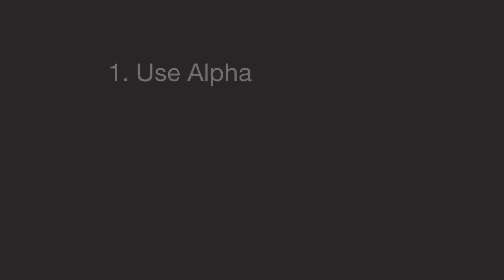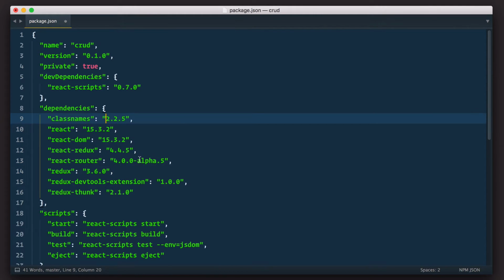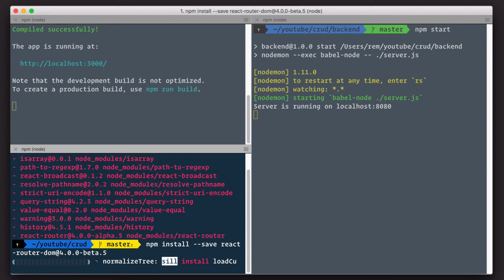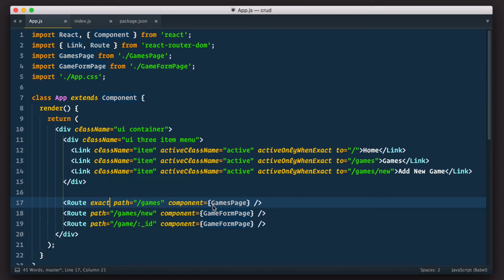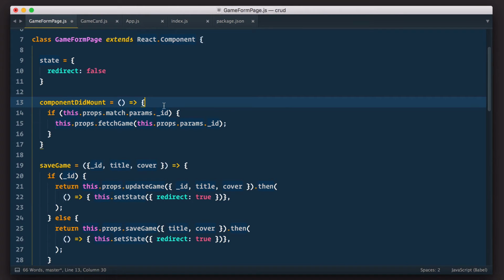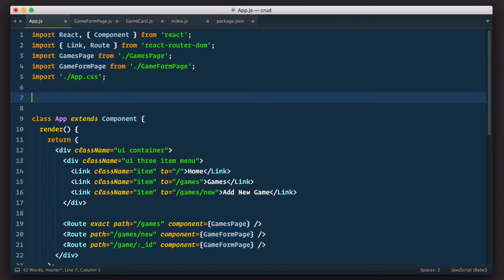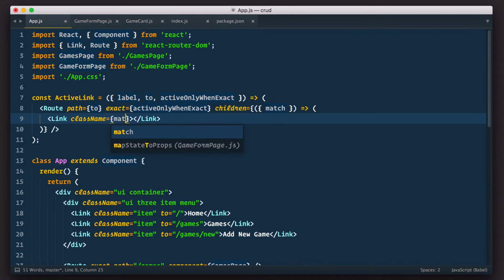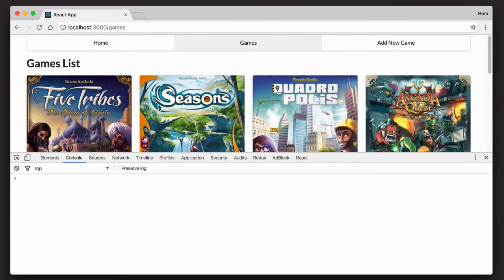CRUD with Redux #11. Update React Router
This is update episode for CRUD with Redux series. Things have been changed from the first episode. The main change happened with *React Router*, which is expectable, because it was in alpha and now it’s in beta. And with this update they introduced some breaking changes.

In this episode we’ll see how to fix our small project.